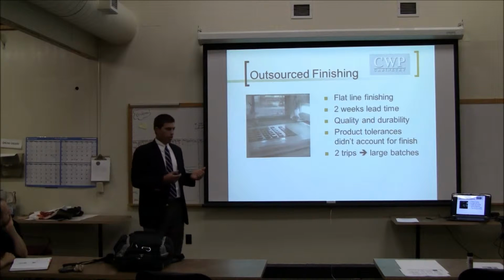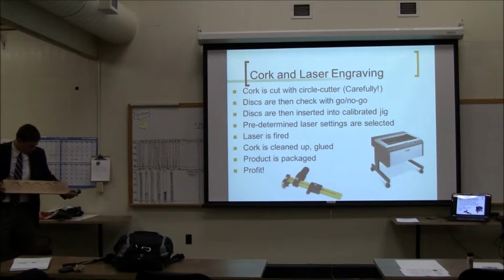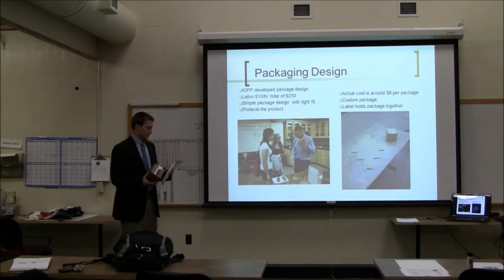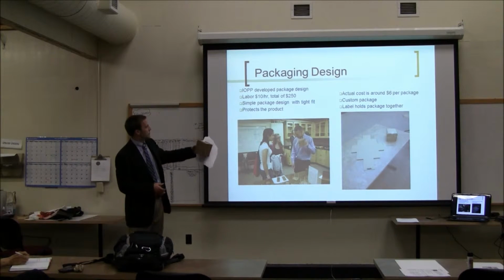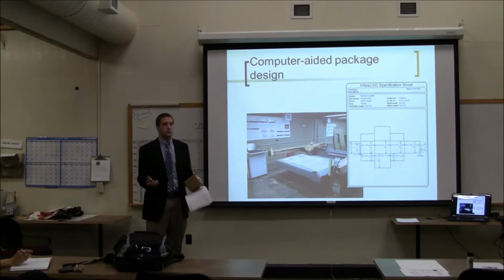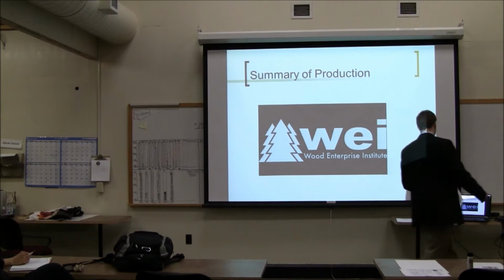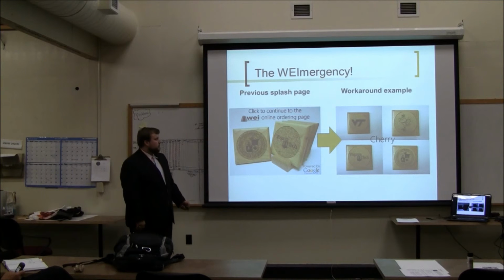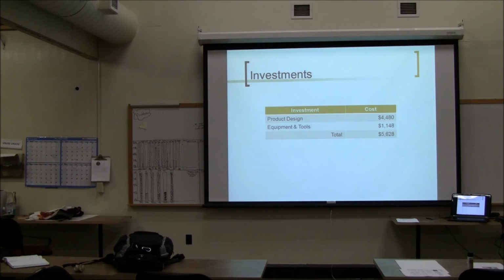WEI 2011 Final Presentation, Part 2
Part 2 of our end of year final presentation in the 2011 WEI.